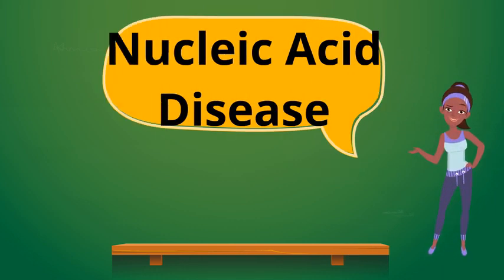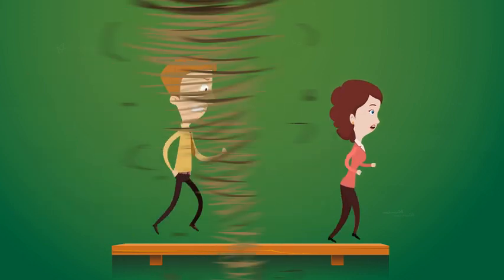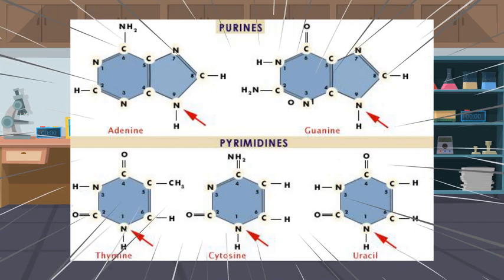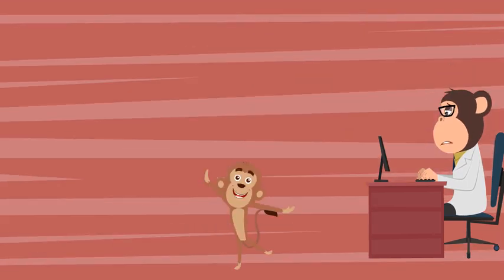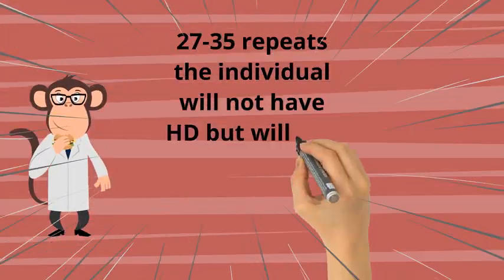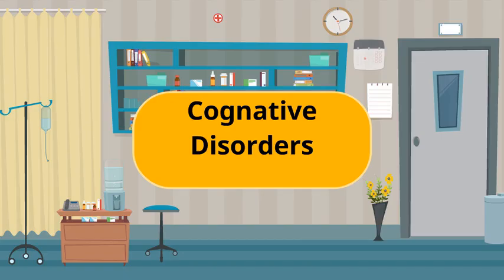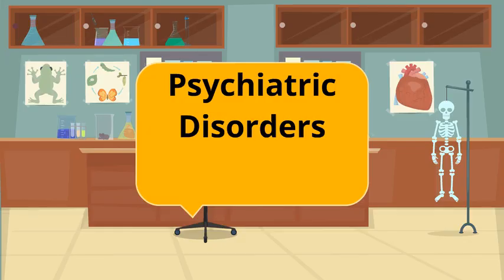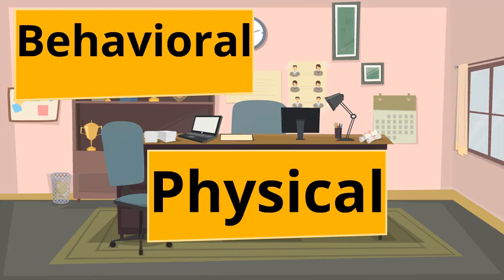huntington disease video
project for class